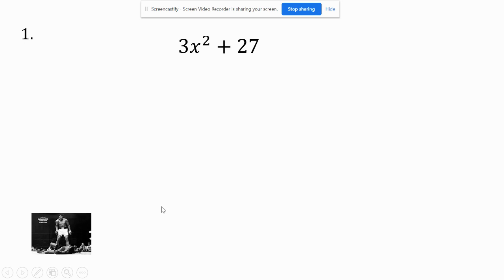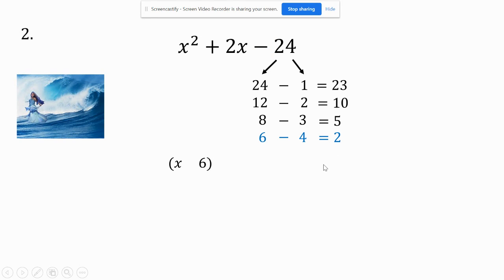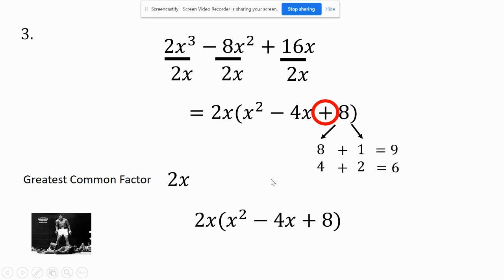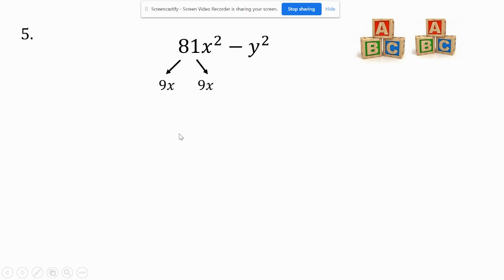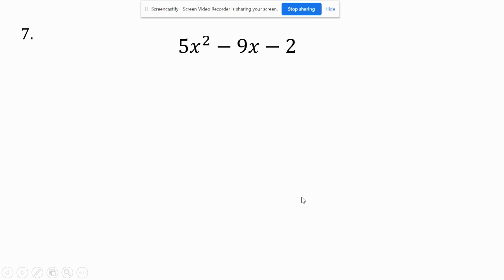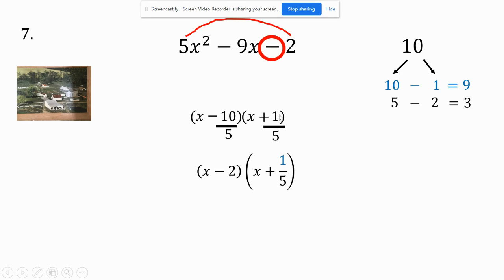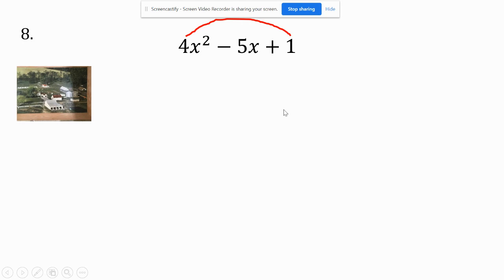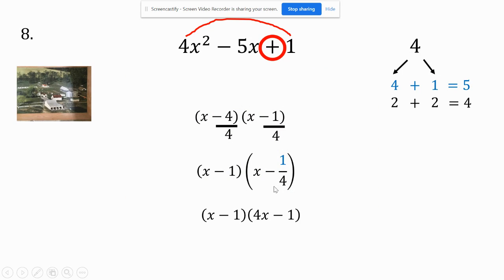Factoring with multiple methods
Factoring by common denominator, regular factoring, factoring difference of squares and MFDARM